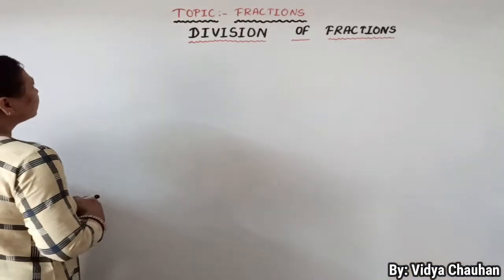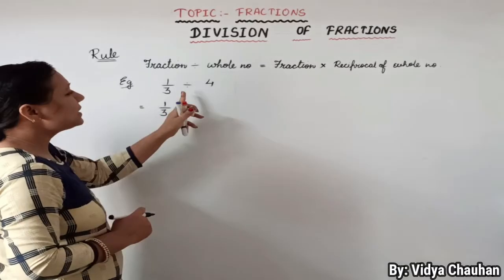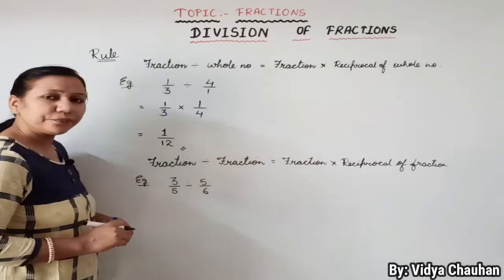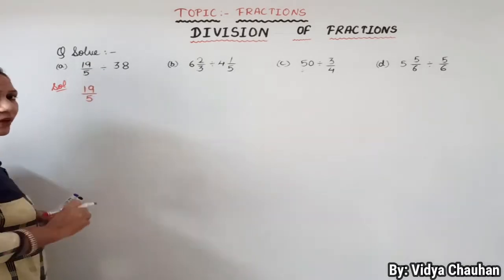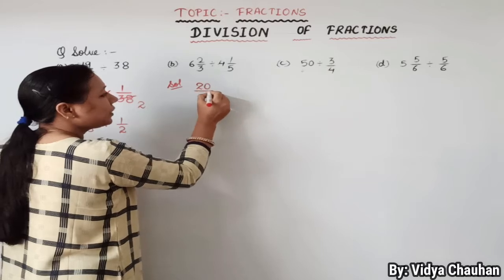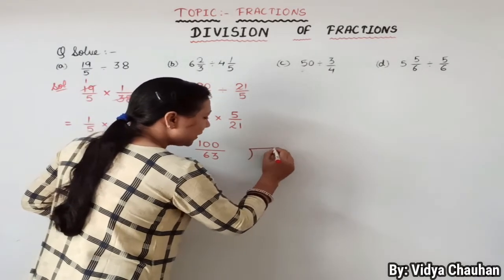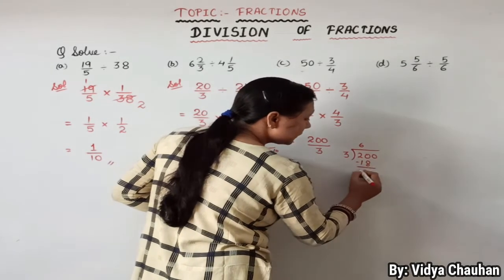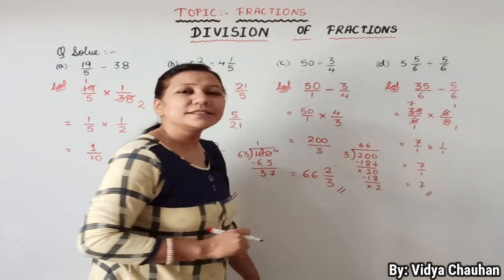Class:-5 || Division Of Fraction Final || CBSE